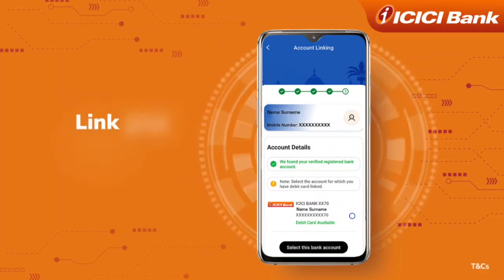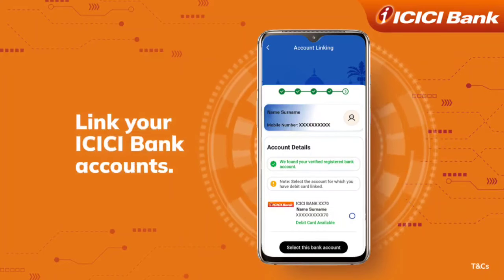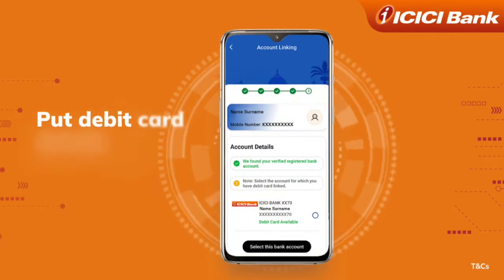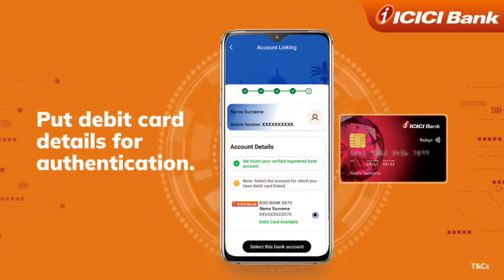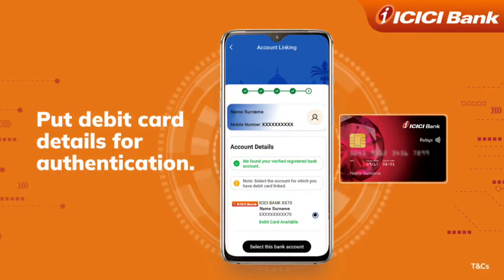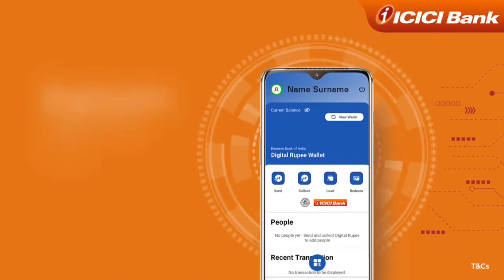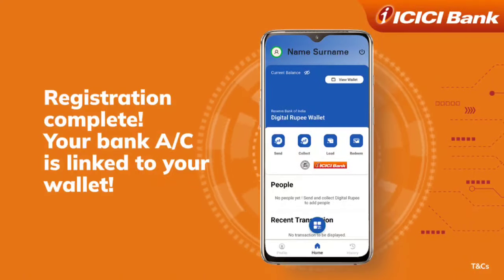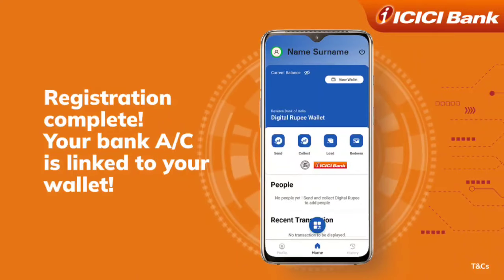Unveiling India’s CBDC with Digital Rupee by ICICI Bank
Discover the Digital Rupee, a digital form of physical currency launched by ICICI Bank. Join us as we delve into the exciting world of Digital Rupee, offering secure, seamless, and instant transactions. Learn how to register, load, and transact using Digital Rupee.